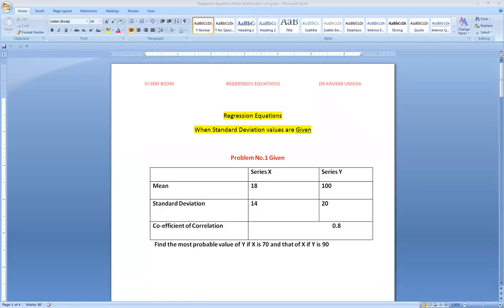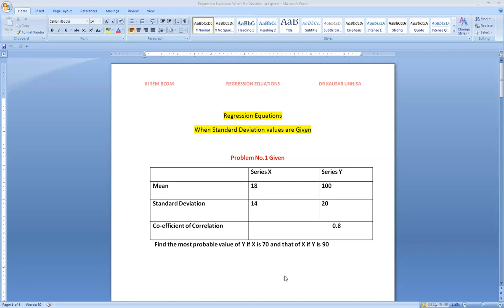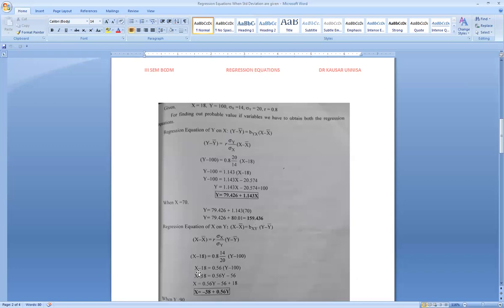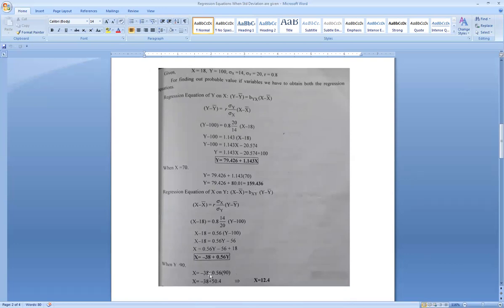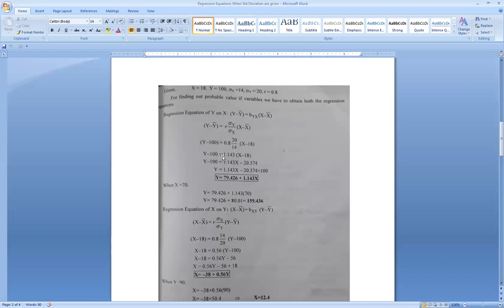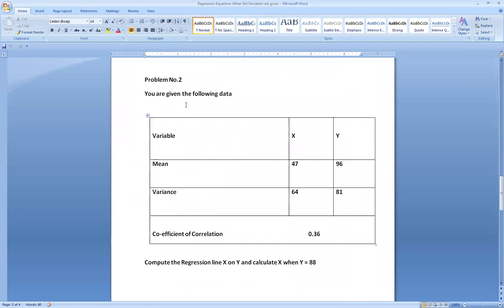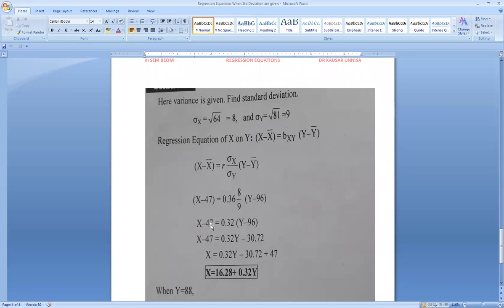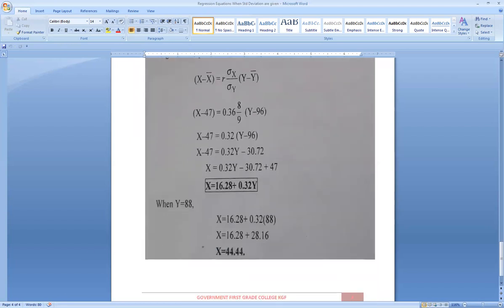Regression Equations When standard deviation values are given Dr Kausar Unnisa GFGC KGF